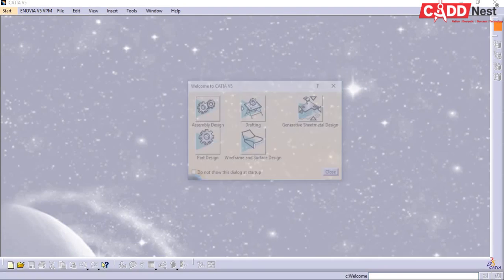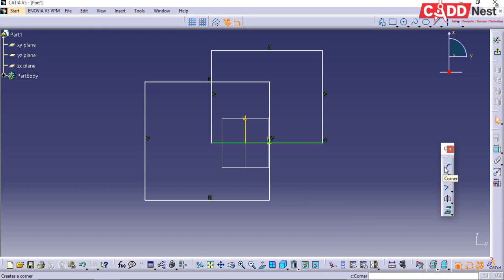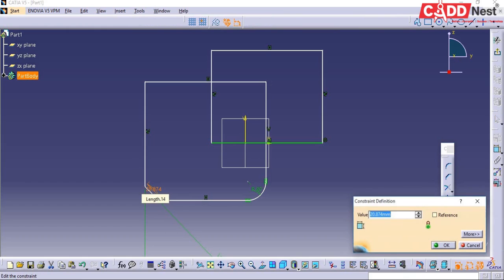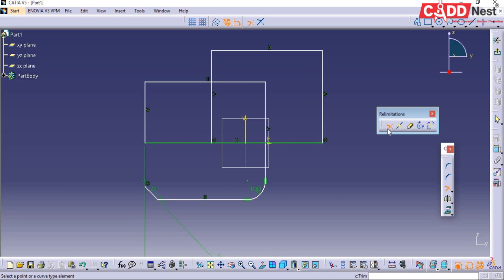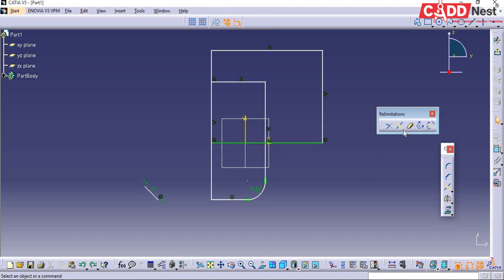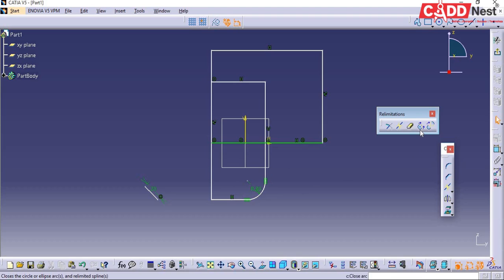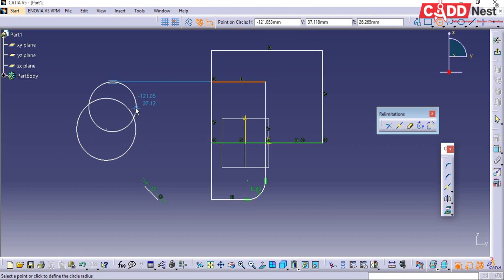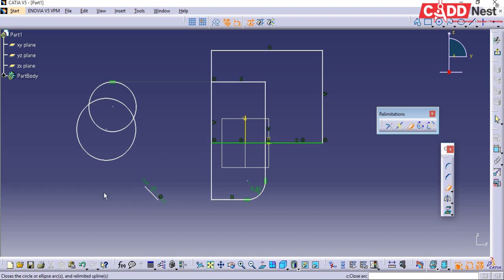Catia V5 - Modify tools part 1 (Learn how to use Modify tools in Catia) - [From Lokesh CADD Nest ®]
In this video we are going to learn how to use some of the Modifying tools that are required to create a sketch in Catia V5 sketch environment.

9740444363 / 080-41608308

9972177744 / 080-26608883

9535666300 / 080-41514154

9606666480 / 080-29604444